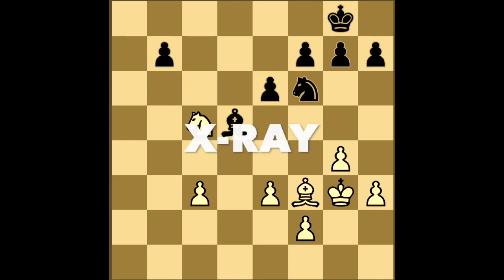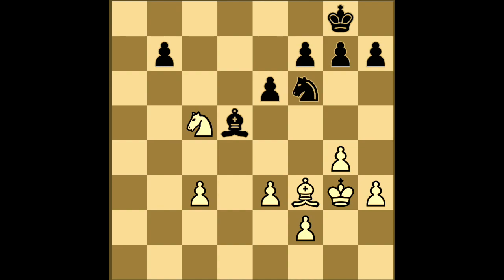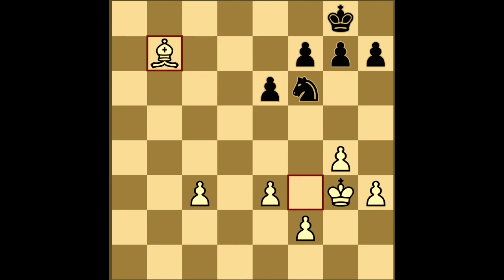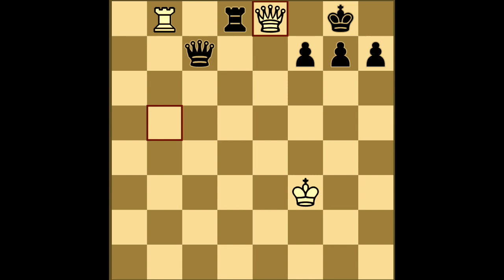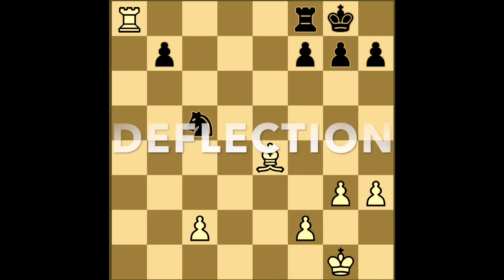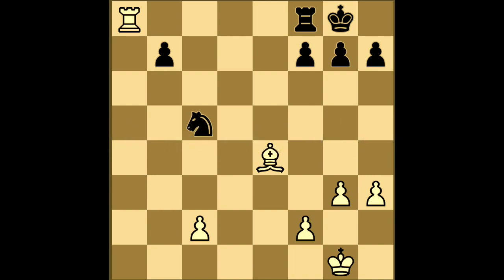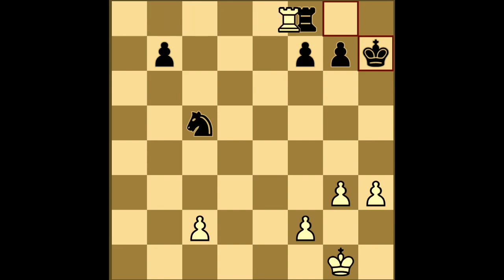CHESS MIDDLEGAME TACTICS | CHESS TACTICS EVERY PLAYER MUST KNOW | BEGINNER TO MASTER (PART 2)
Hey guys welcome to the Chess Junction. Today your chess coach Vinayak Parashar will teach you basic middlegame tactics that every player should know.

and use code 1404

Made by Vinayak Parashar
Edited By Samveg Jain